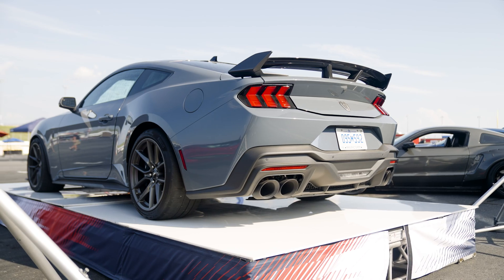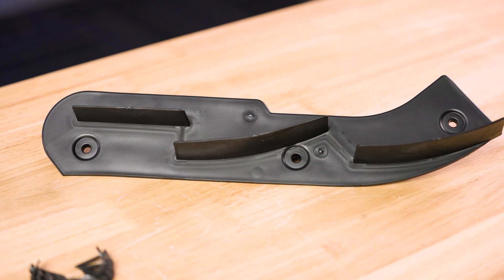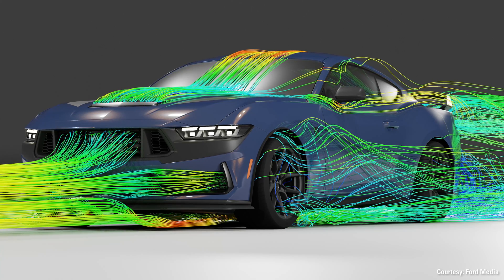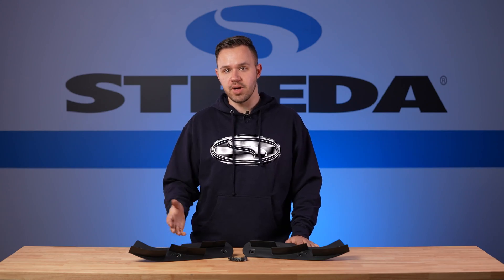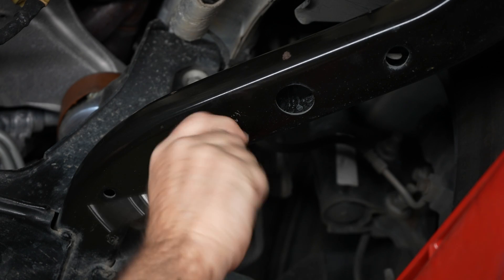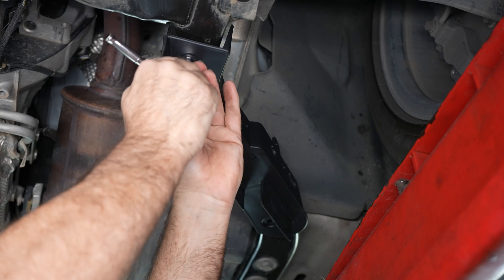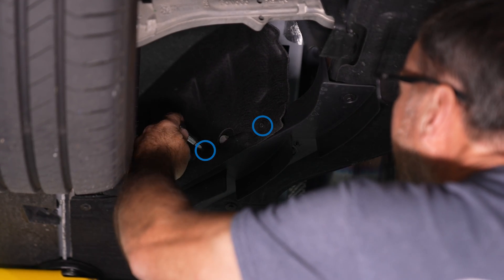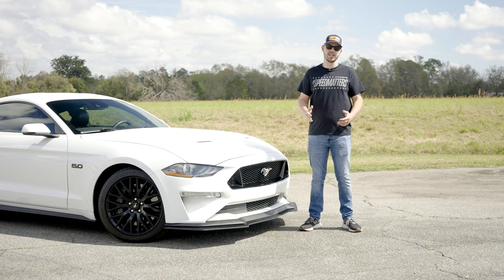Improve your Mustang's Aerodynamics with Underbody Strakes!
With the new S650 having the highest downforce of any Mustang from the factory to date, there has to be some big changes right? Well one of the changes is actually somewhat small and might go unnoticed to most. On Dark Horse and Performance Package models, underbody strakes come with the vehicle to help with not only cornering but straight-line speed. See how you're able to get the same performance benefits on your S550 in this video!

SKU: 309 PR3Z-9916A315-A
PN: PR3Z-9916A315-A

0:00 Intro
0:24 Product Overview
2:27 S550 Installation
4:16 2024 Installation
4:58 Closing Thoughts